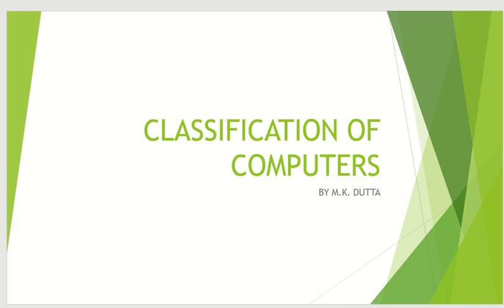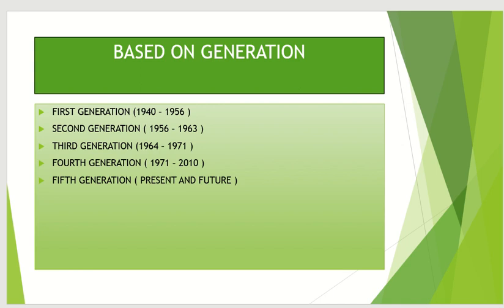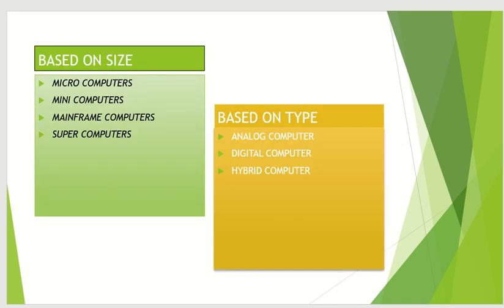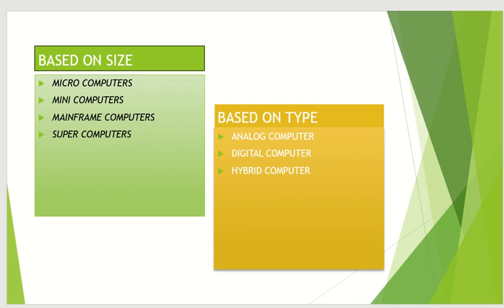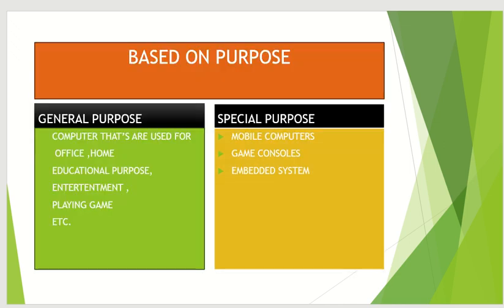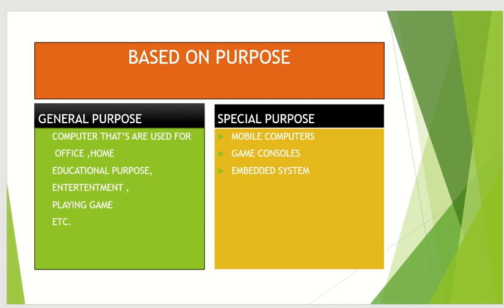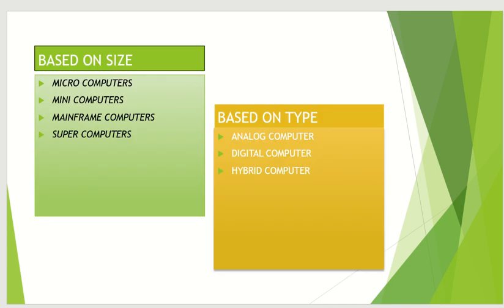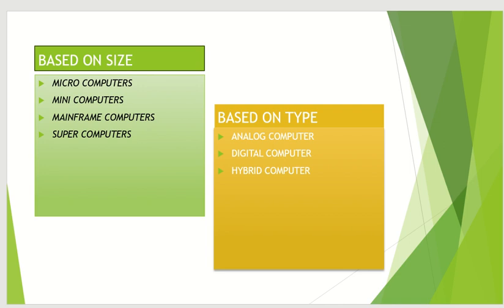CLASSIFICATION OF COMPUTER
by MANAS SIR
classification of computers,
classification of computers by generation,
classification of computers based on generation,
types of desktop computers,
types of digital computers,
classification of digital computer in hindi,
classification of computer analog digital hybrid,
explain classification of digital computer,
classification of computer generation,
types of computers and printers,
classification of generations of computers,
types of personal computers,
classification of computer purpose
study computer science with manas sir